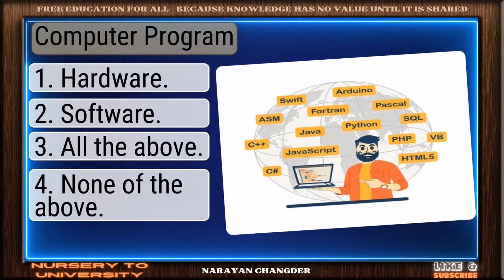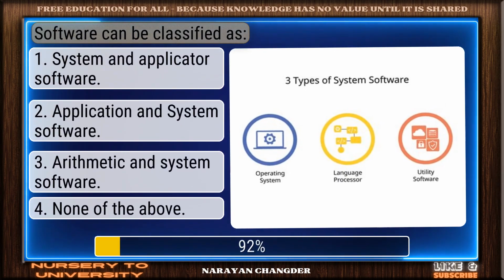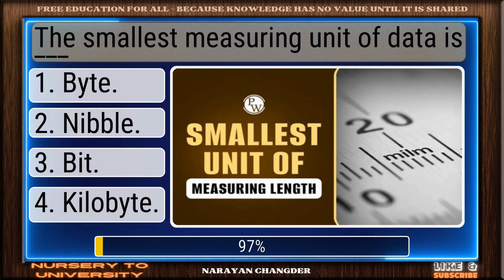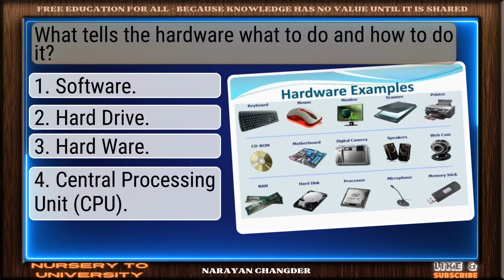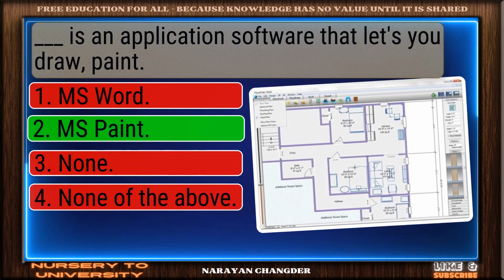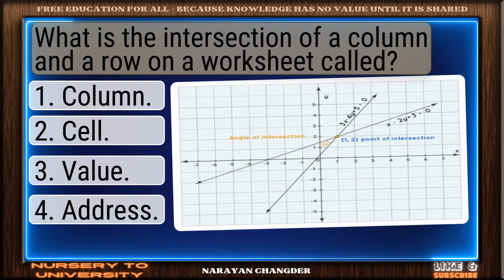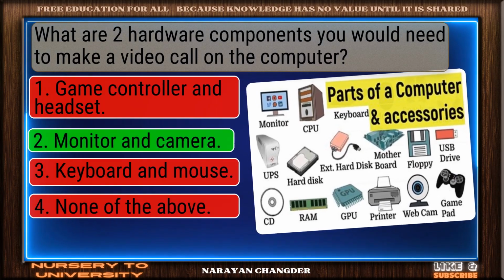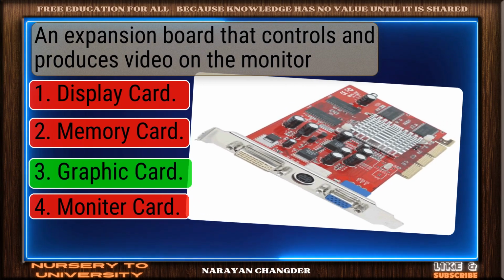CLASS 4 COMPUTER CHAPTER 3 HARDWARE AND SOFTWARE